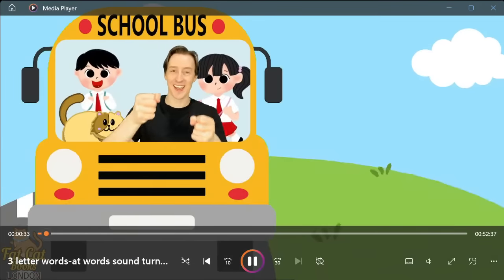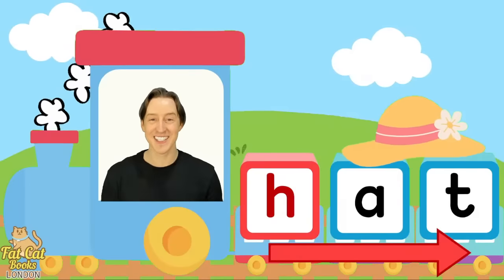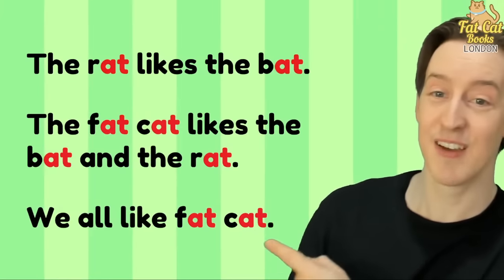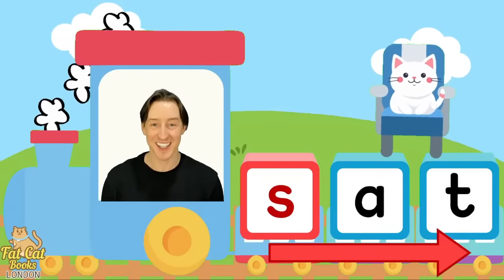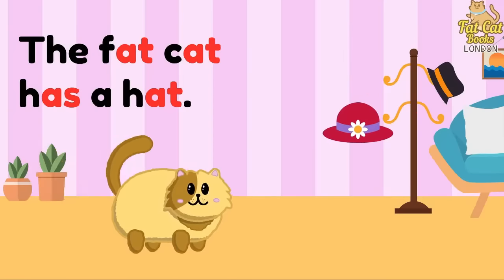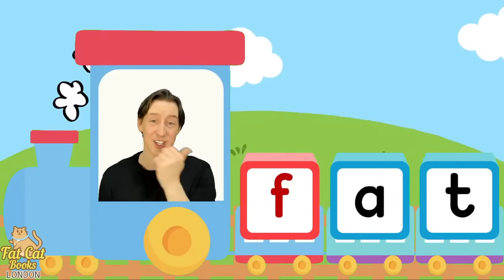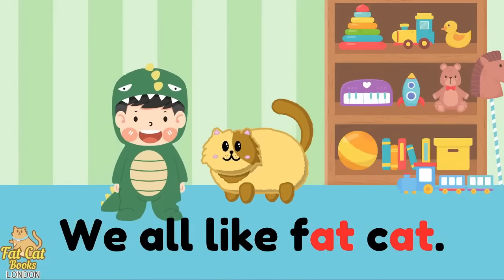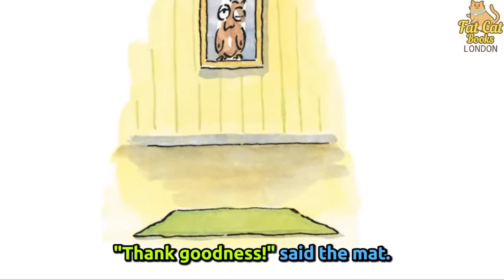🔴Fun Phonics Song: 3 Letter Words,The Fat Cat Sat On The Mat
Learn how to read the word family 3 letter words with Mr Mike, with lessons, songs and stories.

Transform your child's reading and speaking skills with Mike's Home Learning Phonics Programme!

With over 6 years of English teaching experience, Mike has helped thousands kids overcome their fear of reading and speaking and become confident readers and speakers. Thousands of parents have already experienced amazing results -
join them now and watch your little one bloom!
Plus, it's fun and easy-to-follow for all ages!

If you want to MAKE A CHANGE

My classes cover phonics, Cambridge courses (starters, movers, flyers), Trinity Exam, Grammar, storytelling, "show and tell", speaking, kindergarten/primary school interviews, Speech Festival and IELTS.